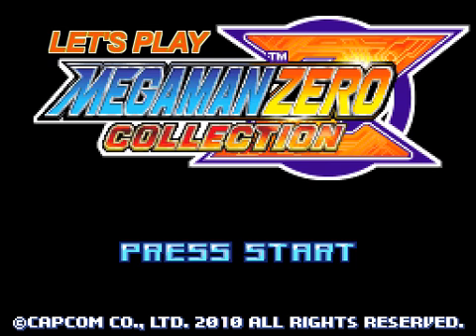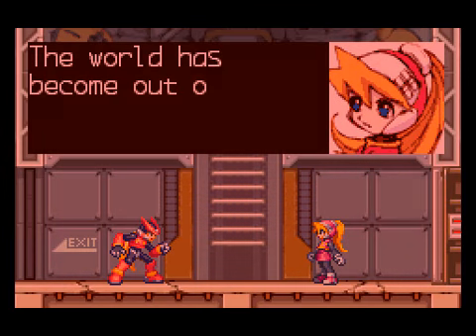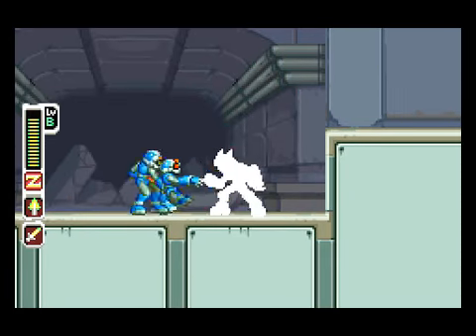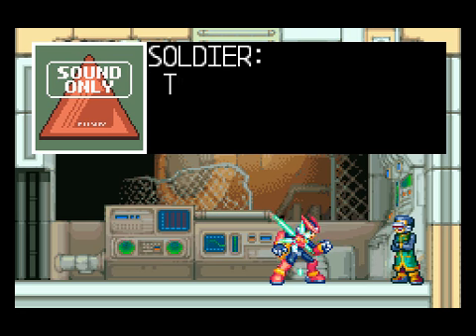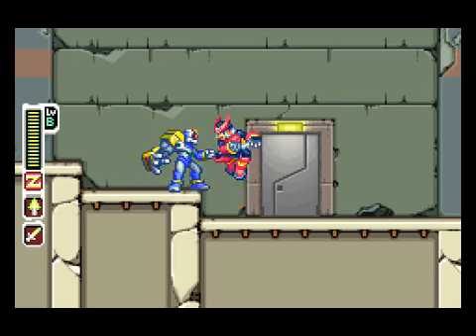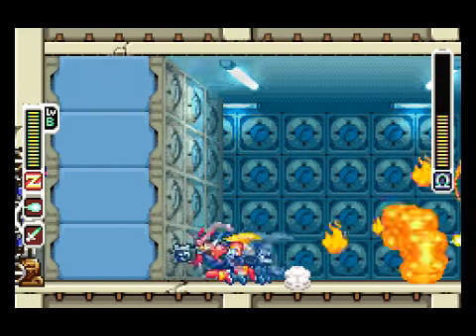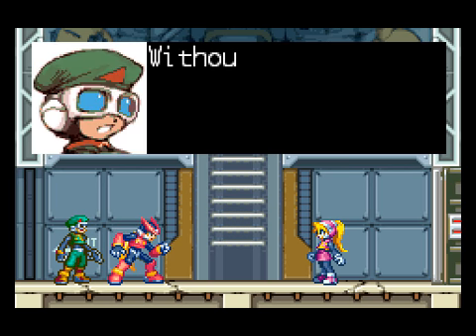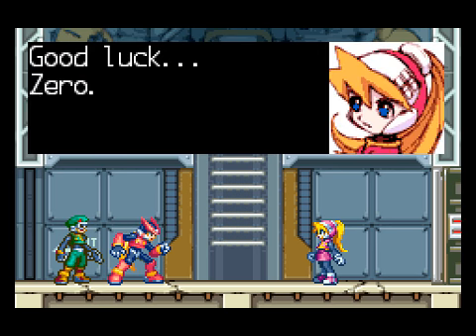Mega Man Zero (Normal XII) - Defend Base 2